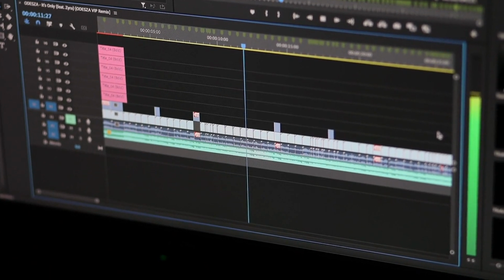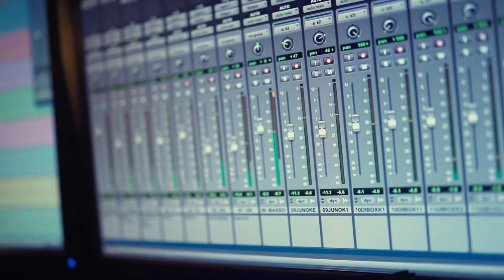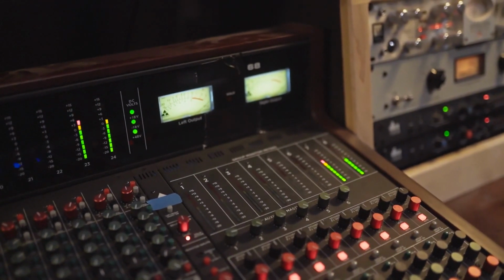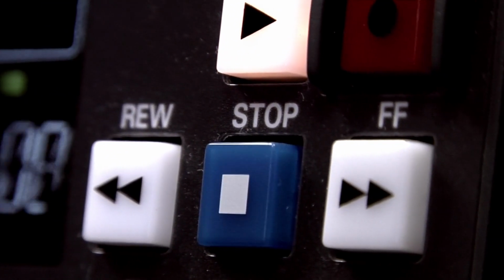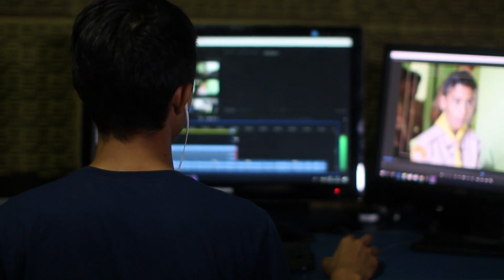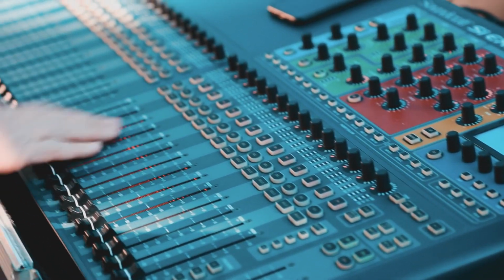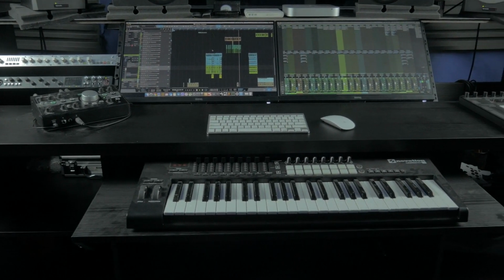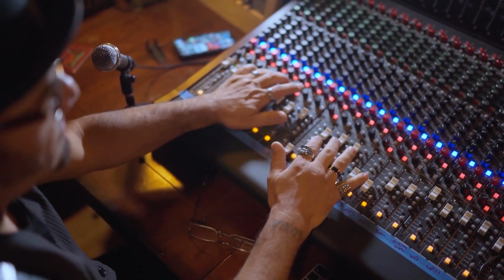Audio Editing Software: Tools and Tips for Perfect Podcast Episodes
Refine your podcast with audio editing software designed for every skill level. Learn how tools like Audacity, GarageBand, and Adobe Audition can help you remove noise, trim mistakes, balance levels, and add effects for a polished, professional sound. Whether you're a beginner or an experienced podcaster, discover the best software options, essential features, and workflows to elevate your audio quality. Start creating standout episodes today!